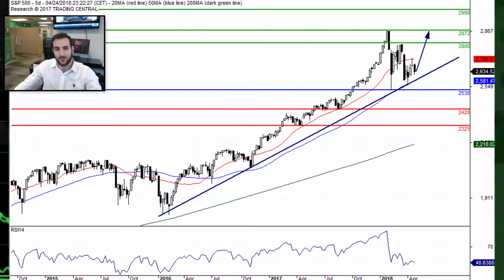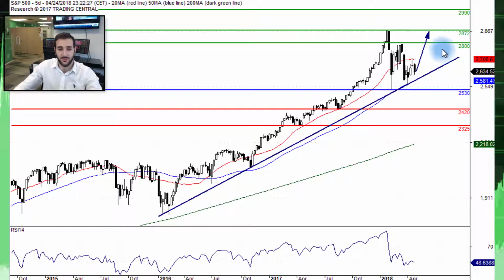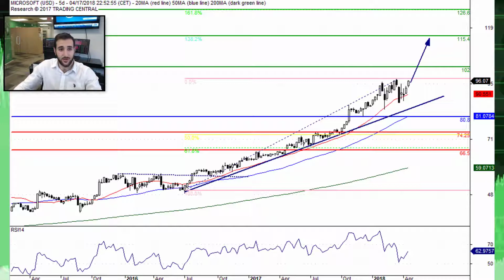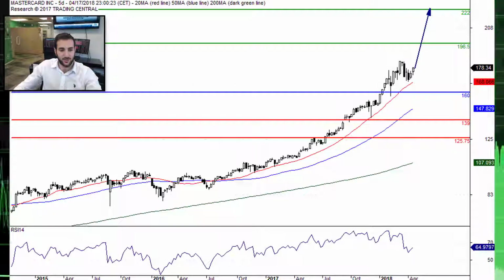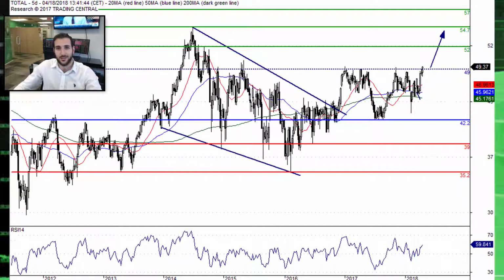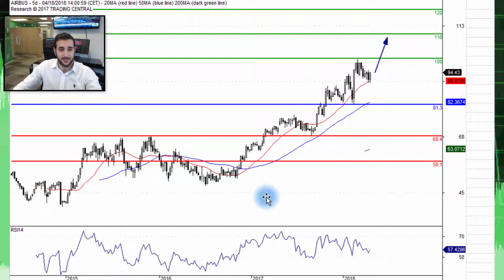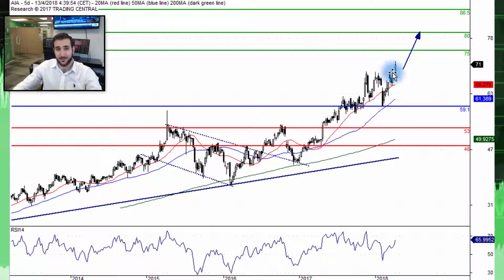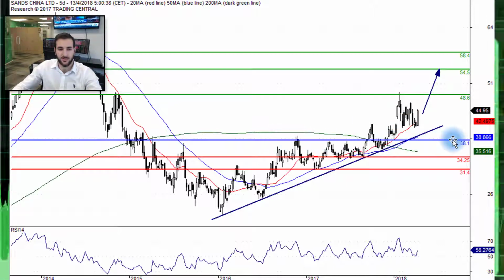Monthly Watchlist Update - April 2018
- TRADING CENTRAL top-down approach
- The best technical pictures for April 2018
- S&P500 (SPX), Alphabet (GOOGL), Microsoft (MSFT), Mastercard (MA), Caterpillar (CAT), Total (FP), Airbus (AIR), AIA (1299) and Sands China (1928).